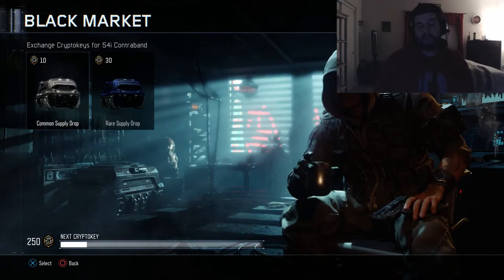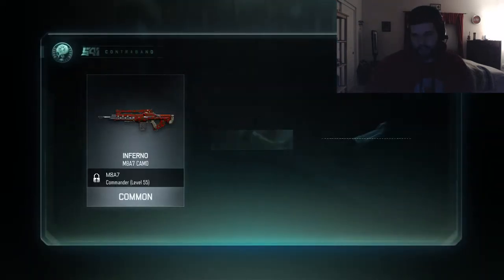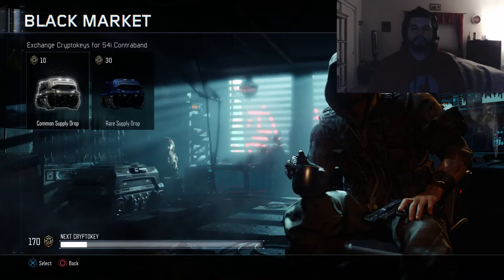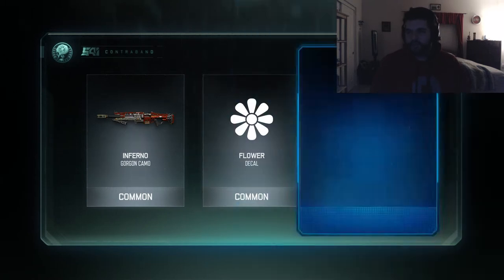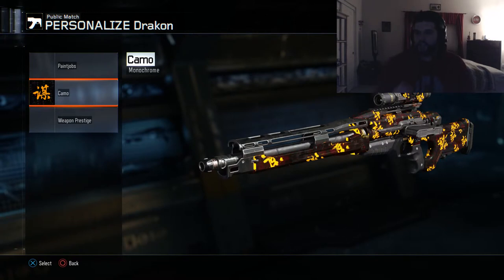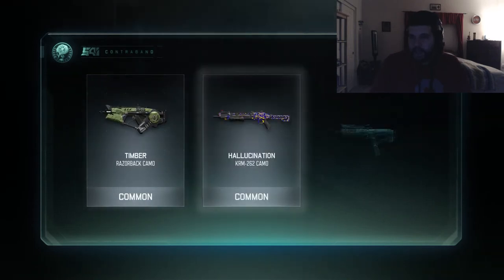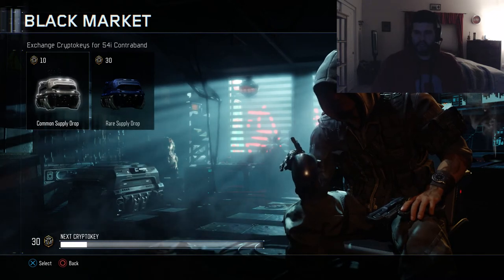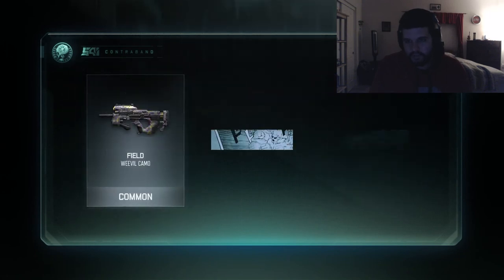Black Ops 3 Supply Drop Opening (x 250 cryptokeys)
This was fun to do, let me know if you liked it

Back2you-Hellberg
Knight-F.O.O.L.

Equipment I use:

How I Record Gameplay- Elgato HD 60
How I Record audio-Blue Snowball